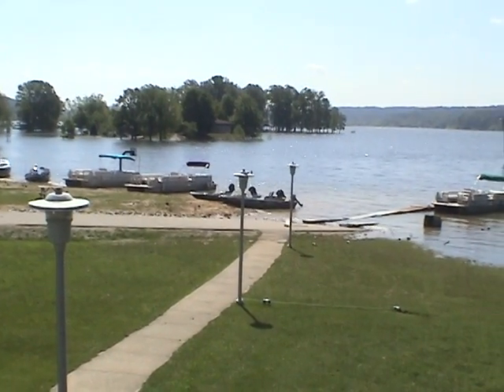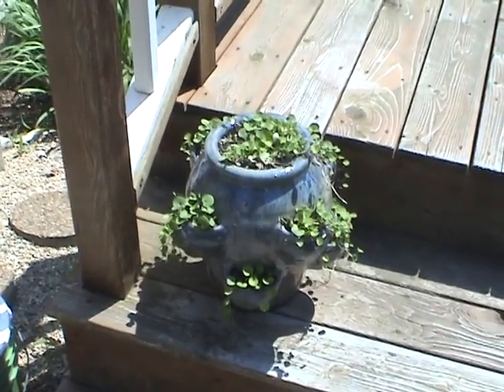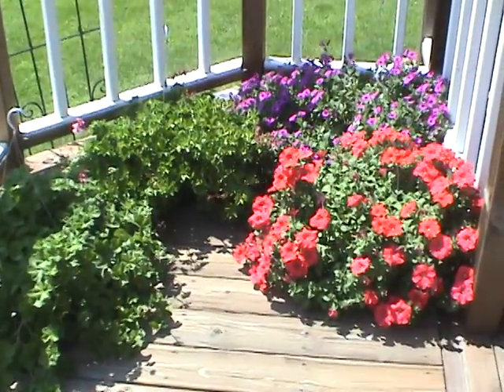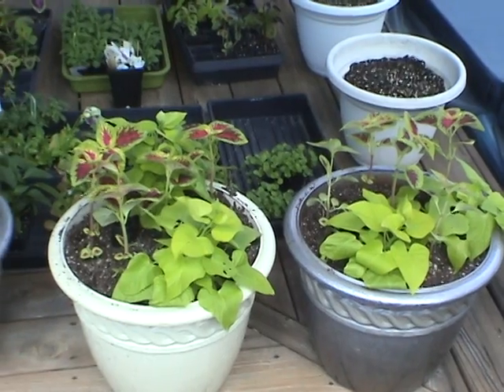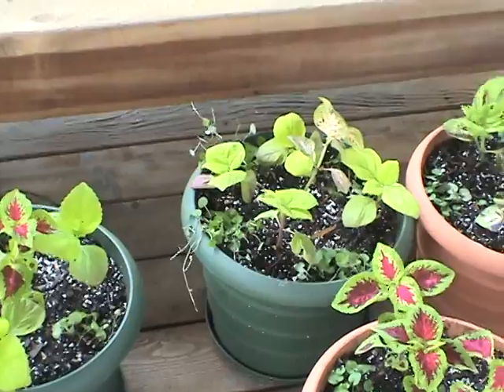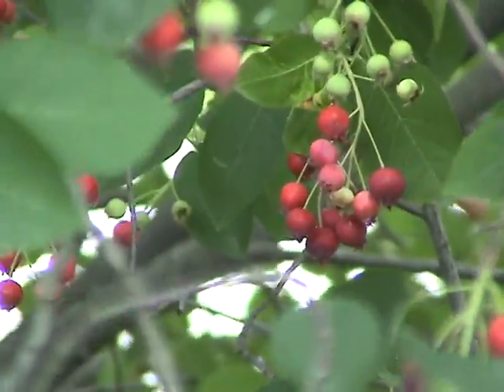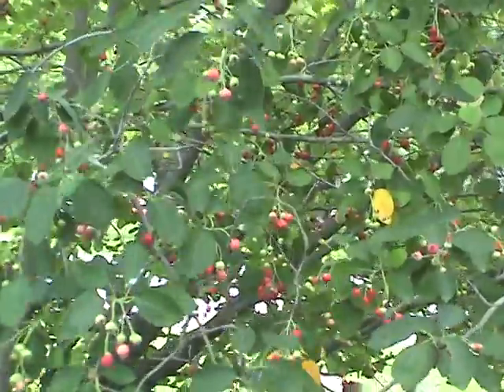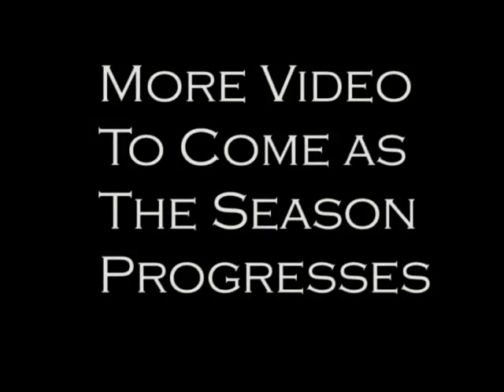Garden Tour, June 8, 2008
A weekly update of what is going on with the flowers and vegetables.